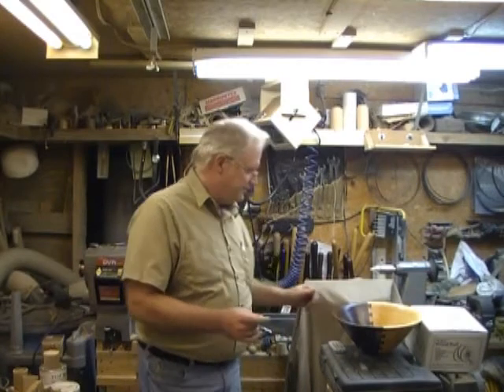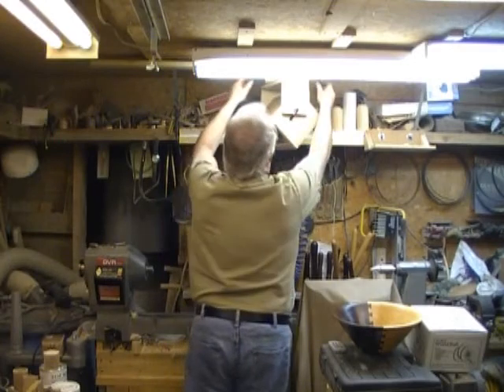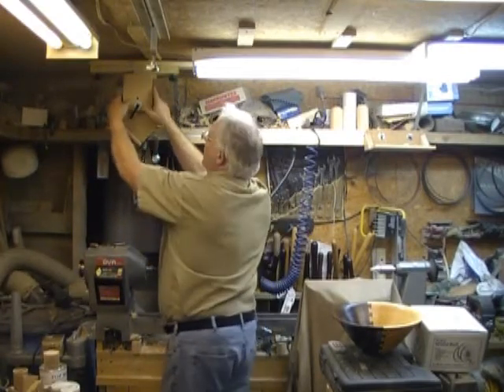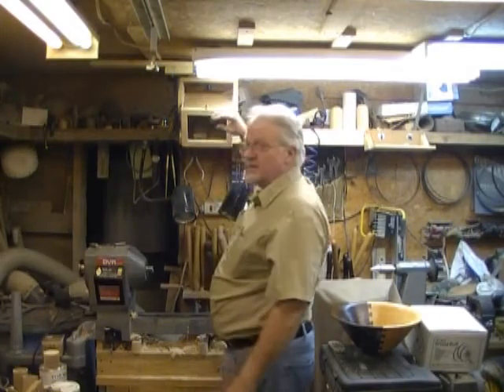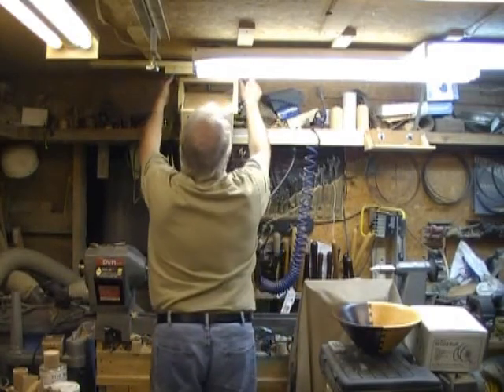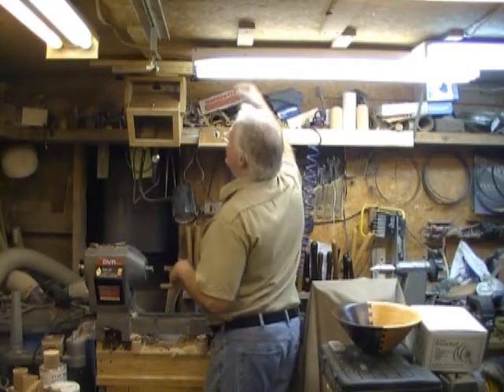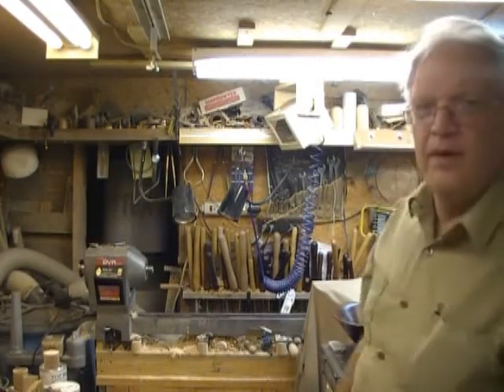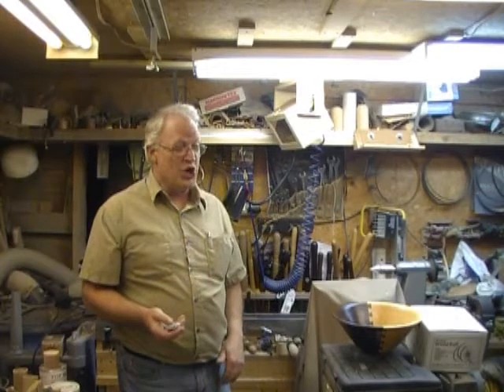Behind the Scenes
Just a short video to show the set-up I use for making my videos.